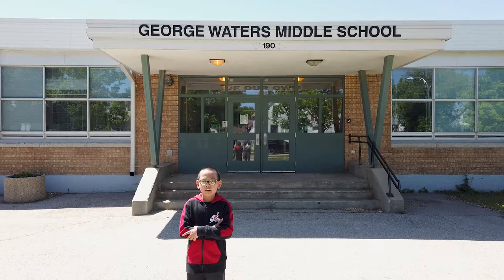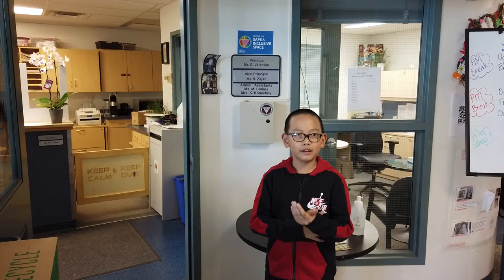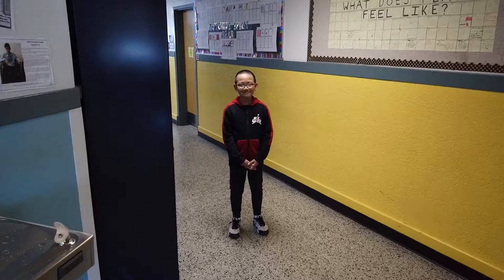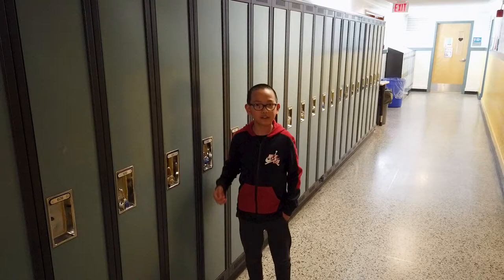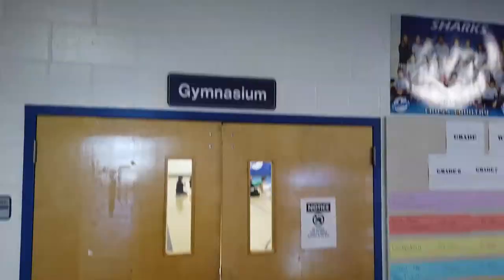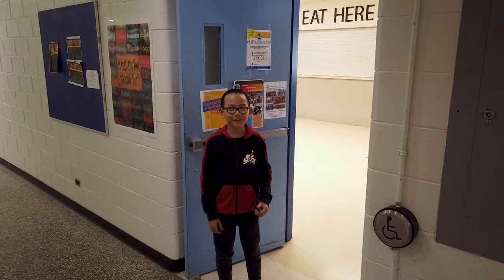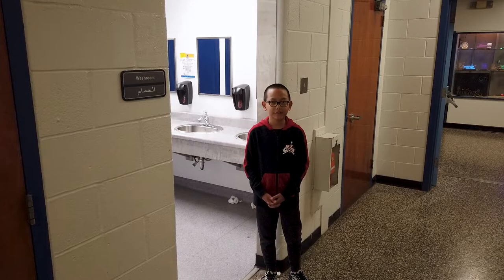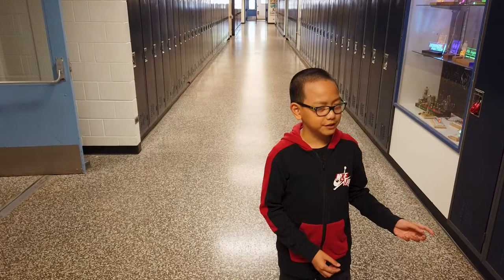GWMS School Tour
Take a tour of George Waters Middle School, with your tour guide, Jaden!
camera/tech expert: Seth